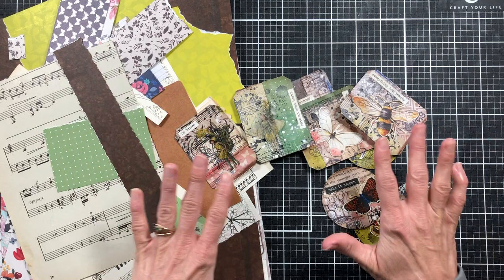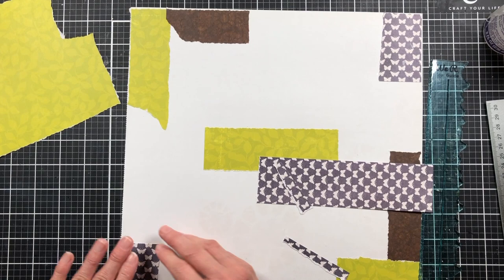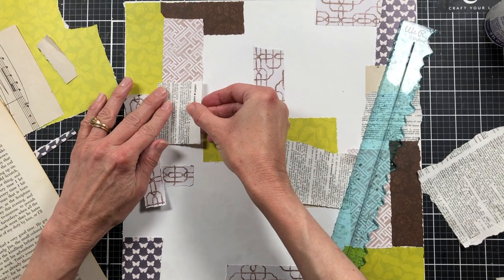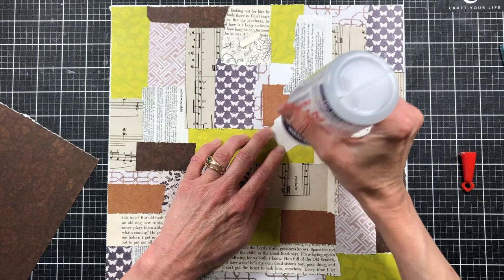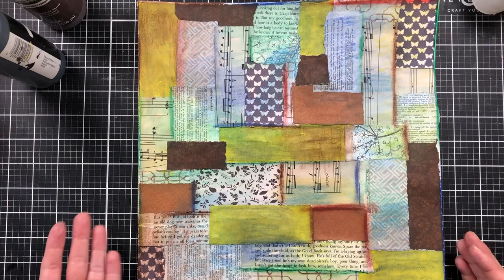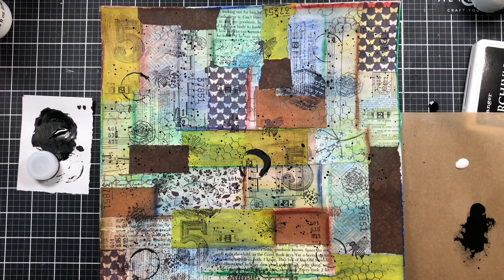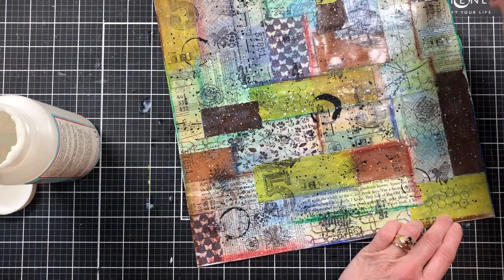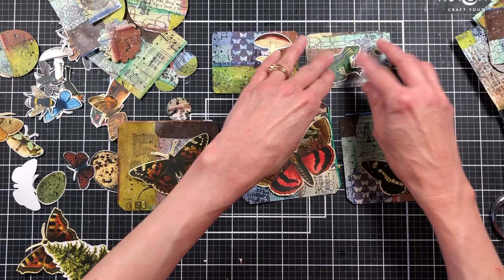Freebie Share and Tutorial For Free or Almost Free Journal Ephemera Mixed Media Collage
A day late but I hope you enjoy this project! I had so much fun creating these and trying out mixed media collage.
Freebies
Scroll to bottom of the page for butterfly and moth pages

List of some of the products I use.